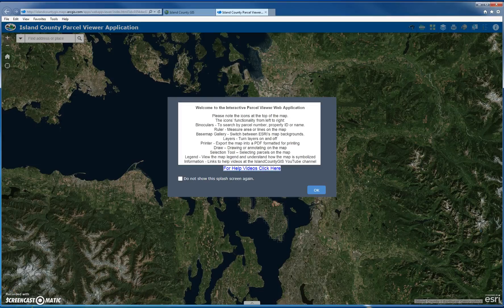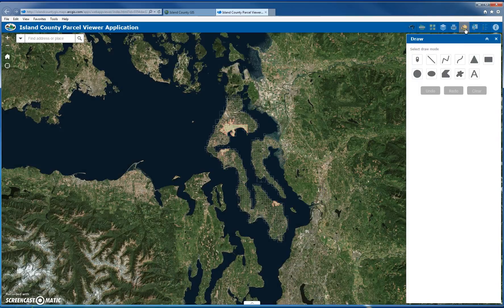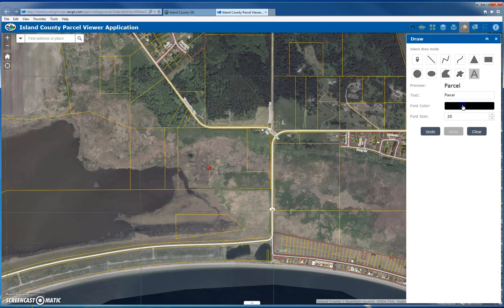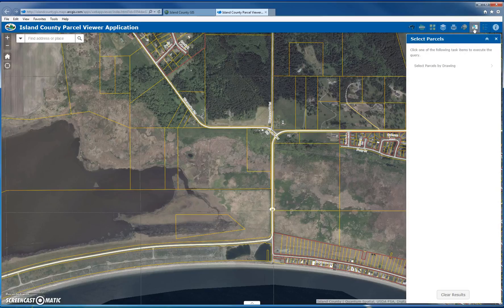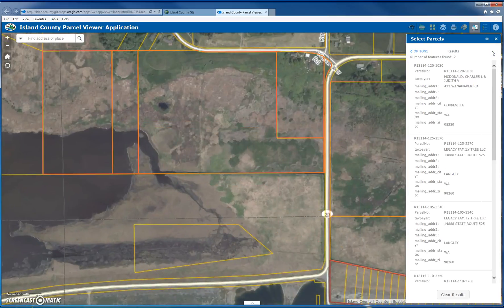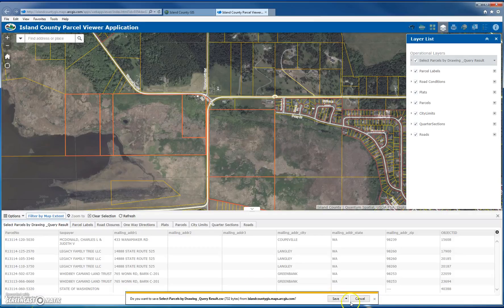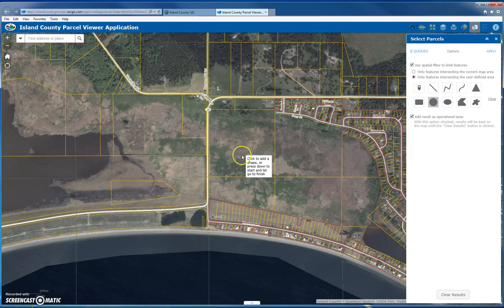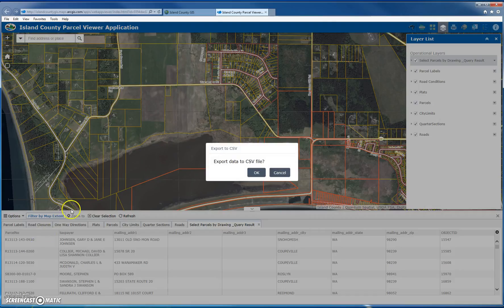Interactive Island County Parcel Viewer Advanced Help Video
The advanced functions of the Island County interactive parcel viewer web application. The topics covered in the video include using the Draw widget to draw shapes and annotate on the map and the Select Parcels widget to select parcels and export their attributes to a csv file. For a more detailed explanation on navigating the map and using the other widgets please see the Basics Video.